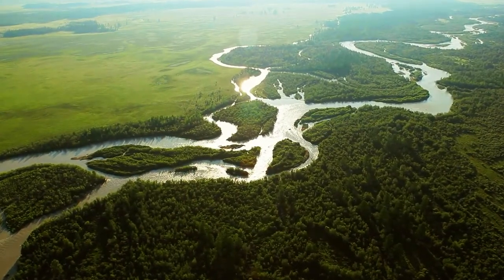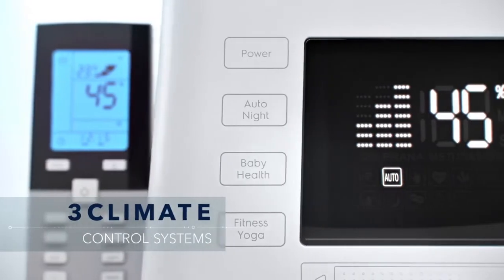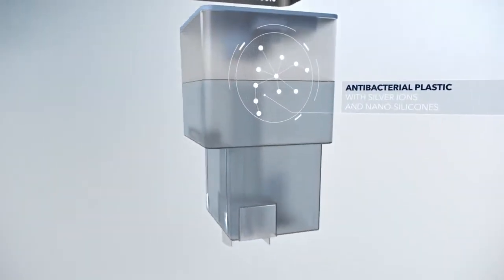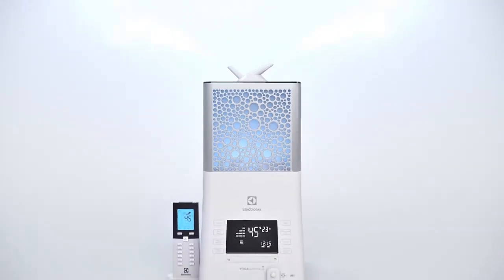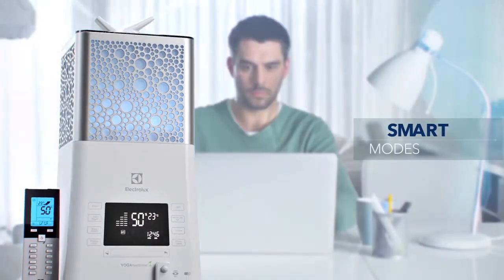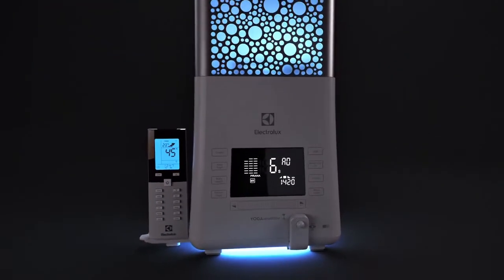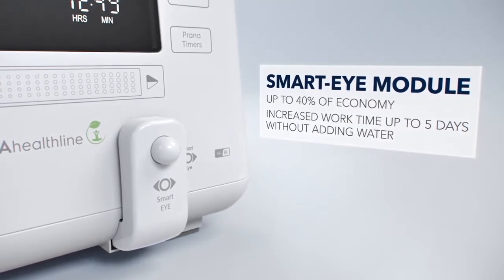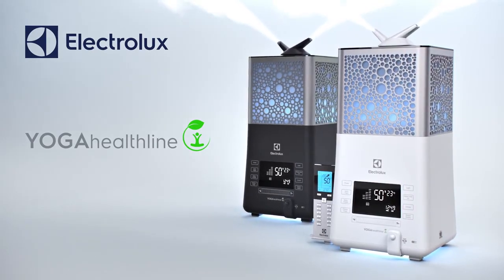EcoBIOCOMPLEX Electrolux YOGAhealthline (eng)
EcoBIOCOMPLEX Electrolux YOGAhealthline is a new solution in humidification and air-conditioning technology. 8 know-how, 10 modes, 20 functions.